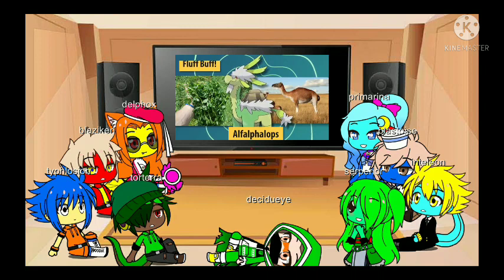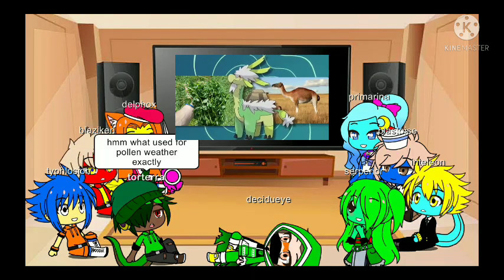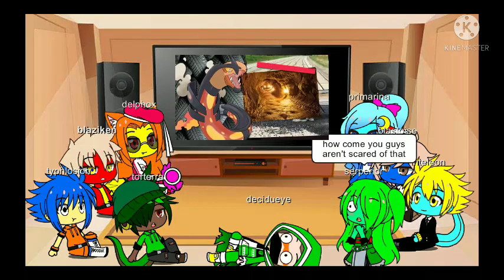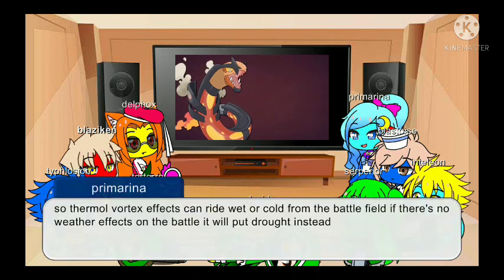original starter react to kaskade region starter part 3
decidueye
serperior
torterra
delphox
typhlosion
blaziken
blastoise
inteleon
primarina